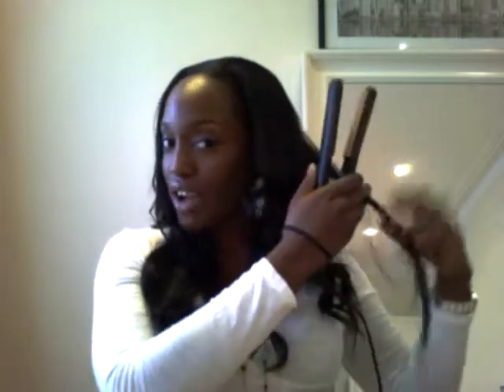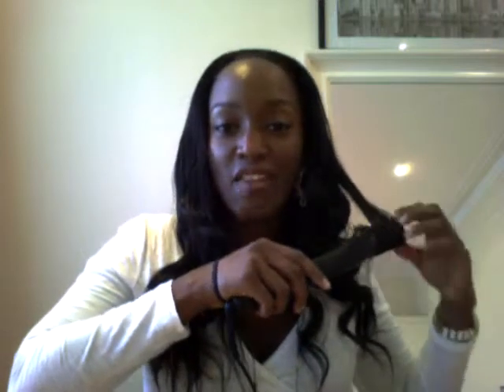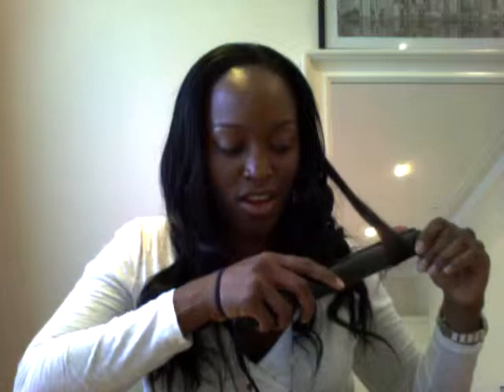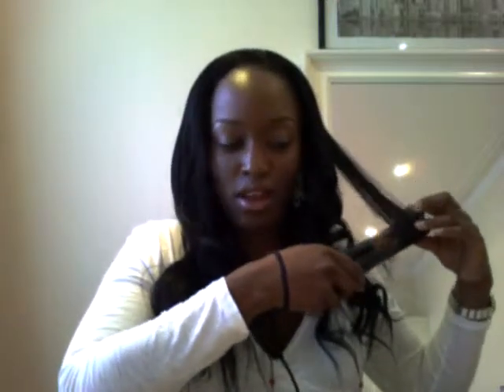New Year - New HAIR! Happy 2010 (3)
Ok so this quick vid is a follow-on from the last two.  Here you can see my hair half curled, half natural